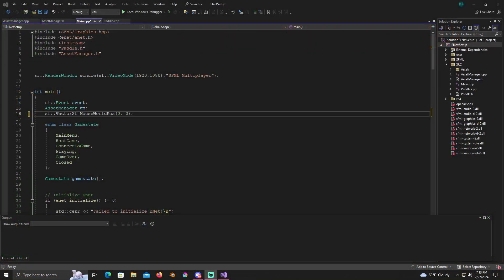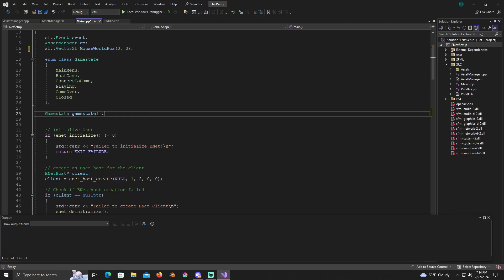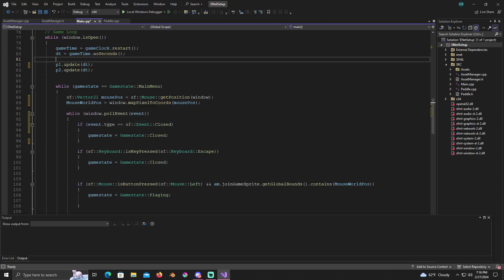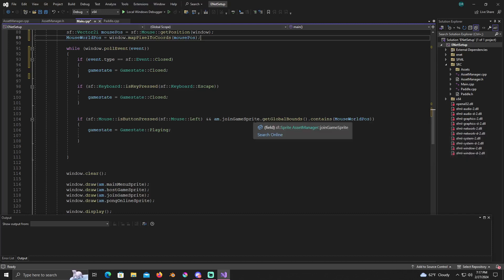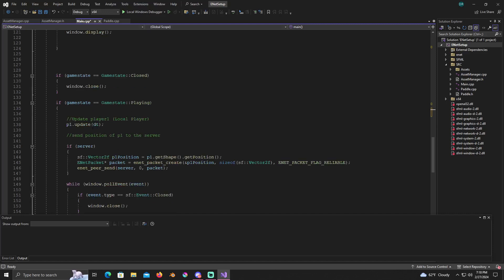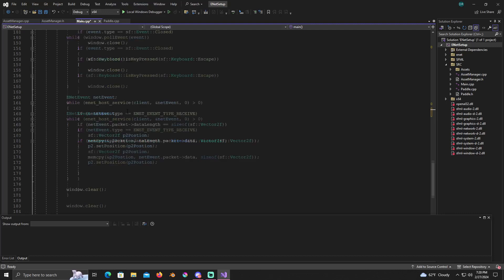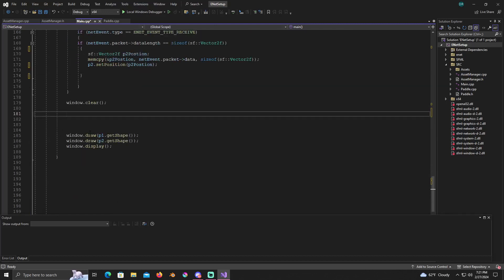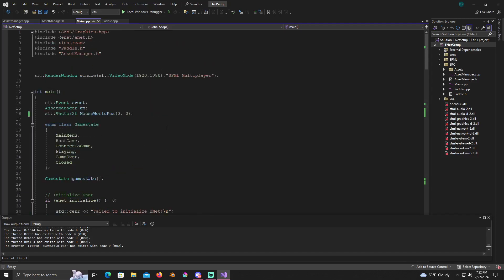SFML Multiplayer Gamestate & Networking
In this video we will begin setting up the Networking for our game using c++ ENet and SFML.